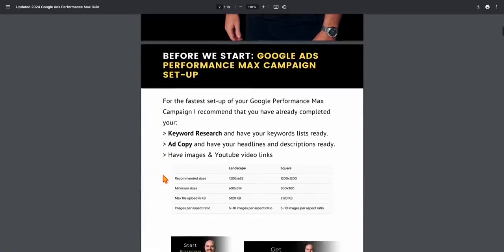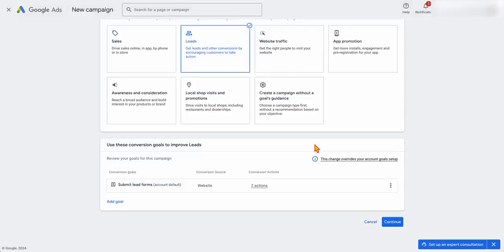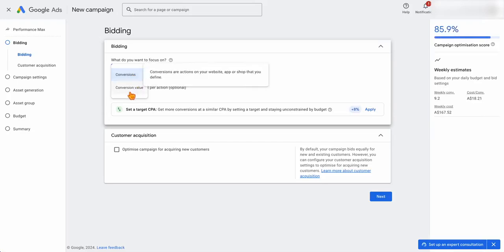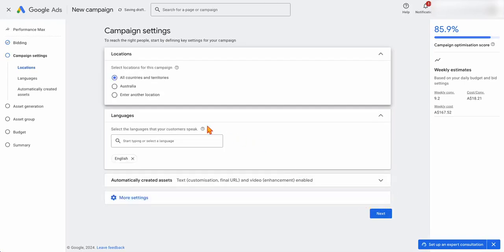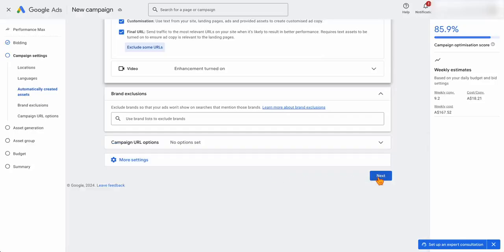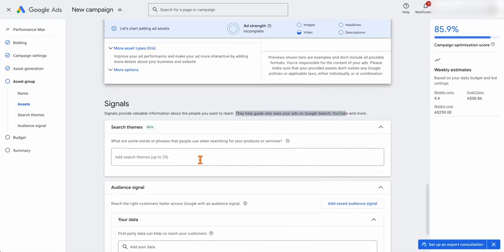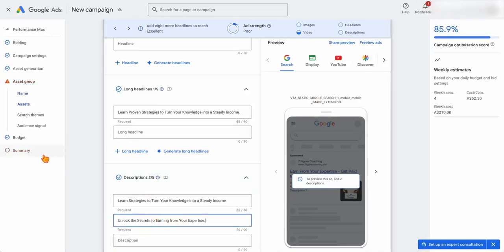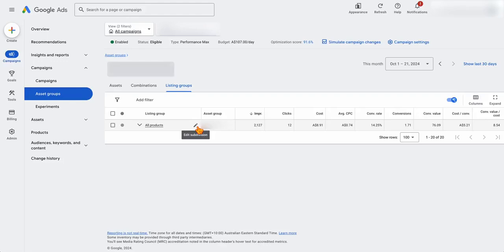Lecture 14: Performance Max Campaign Tutorial PDF Download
🤖 Description: Lecture 14: Performance Max Campaign Tutorial
This content, as "Lecture 14" in a Google Ads series, focuses on Performance Max (PMax) Campaigns, which represent Google's most advanced, AI-driven, and automated campaign type. PMax is a goal-based campaign that consolidates ads across all of Google's inventory (Search, Display, YouTube, Gmail, Discover, and Maps) into one unified campaign.

The tutorial will provide the necessary structure to manage this powerful, yet complex, automated system.

Key Topics Covered in the Tutorial:
Holistic Goal-Based Setup: Defining clear conversion goals (Sales, Leads, Store Visits) that the PMax campaign will be entirely optimized toward, using Smart Bidding (Maximize Conversion Value/tROAS).

Asset Groups: Understanding the core structural unit of PMax. This section will detail how to upload a wide variety of high-quality assets (headlines, long headlines, descriptions, images, logos, and videos) that Google's AI mixes and matches to create relevant ads across all channels.

Audience Signals (Steering the AI): The crucial step where the advertiser guides the machine learning. This includes providing Customer Match lists, Remarketing Audiences, Custom Segments, and the newer Search Themes to help the AI find the most valuable customers.

Inventory Integration: How PMax integrates with and utilizes other data, specifically the Google Merchant Center Product Feed for e-commerce and Location Assets for local/store goals.

Optimization & Control: Given its automated nature, the tutorial will focus on the levers advertisers do have, primarily:

Adding strategic Negative Keywords (especially brand terms) to protect existing Search campaigns.

Analyzing Asset Group performance to identify and replace low-performing creative elements.

Monitoring the Insights Page for search trends and audience data.

Best Practices: Addressing common challenges like "cannibalization" (PMax stealing credit from other campaigns) and the importance of a sufficient daily budget to exit the learning phase quickly.

The ultimate goal of this lecture is to teach users how to successfully launch and manage an all-in-one campaign that maximizes conversions and conversion value across the entire Google ecosystem with minimal manual intervention.